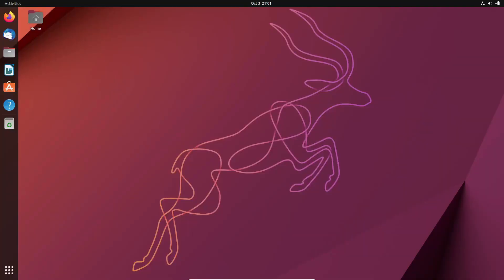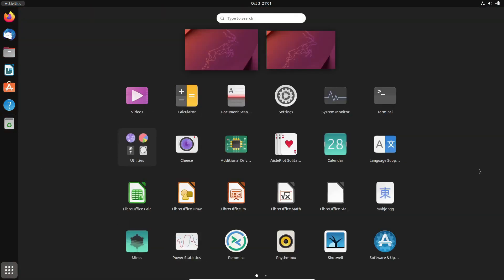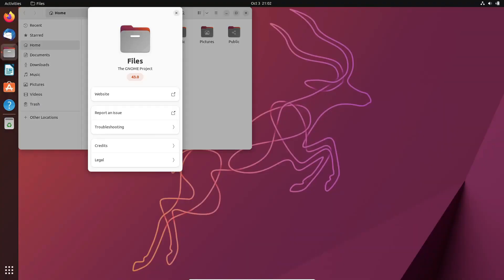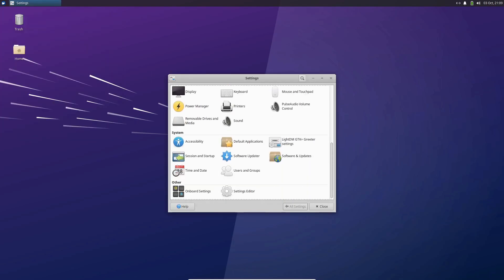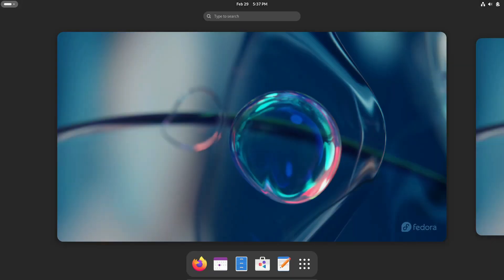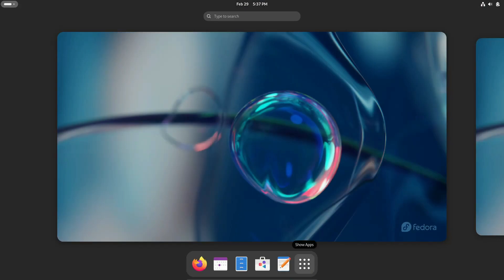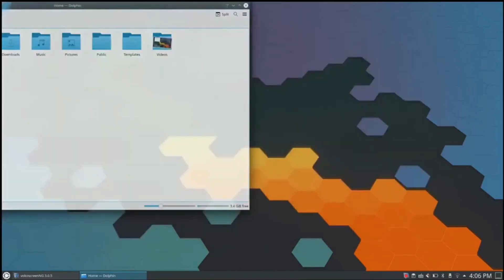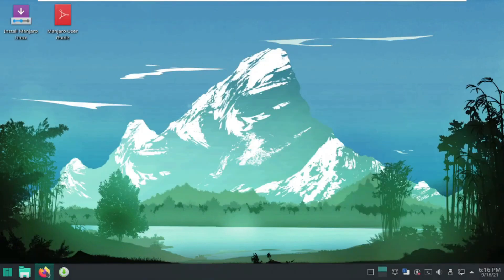5 Reasons Why Linux is Finally Growing in Popularity!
5 Reasons Why Linux is Finally Growing in Popularity!

1. Microsoft's Evolving Focus
2. Rise of Linux Gaming
3. User-Friendly Distributions
4. Simplified Software Installation
5. Community Collaboration and Support